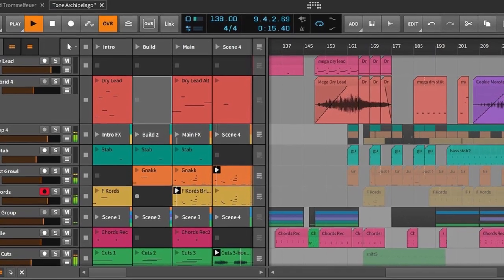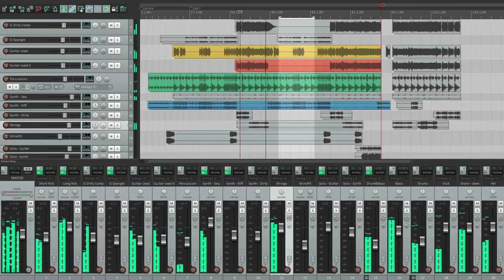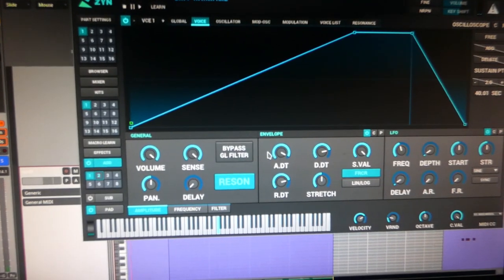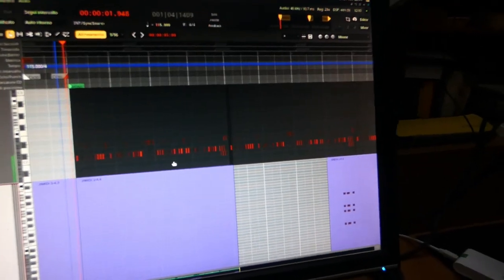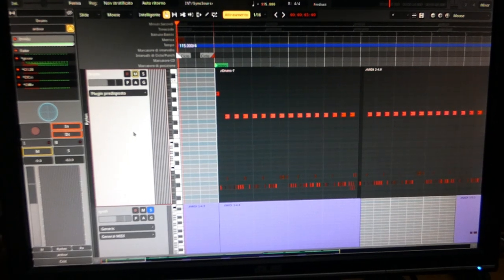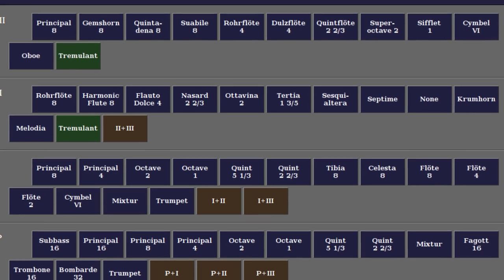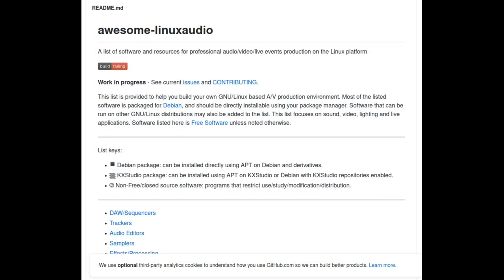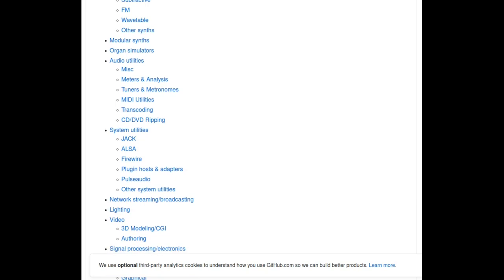Why I switched to Linux for Audio/Music Production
Hello everyone and welcome to the first video of my new series of videos about music production!

Today we are taking an overview of Audio Production on Linux and what you should do to switch from another OS to Linux.